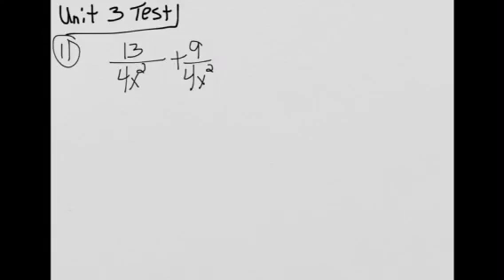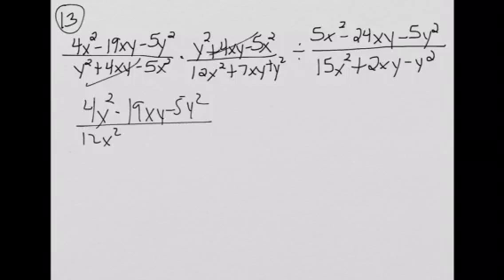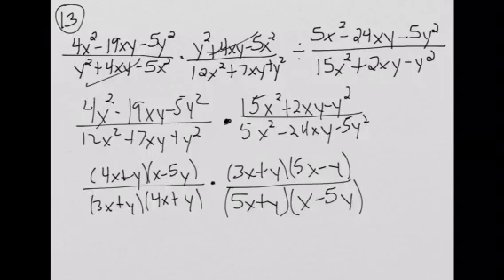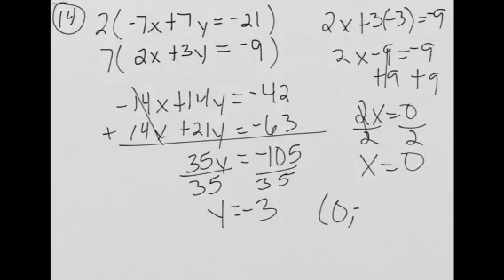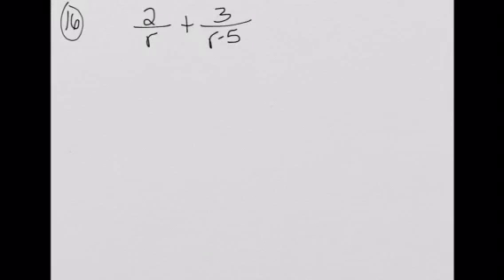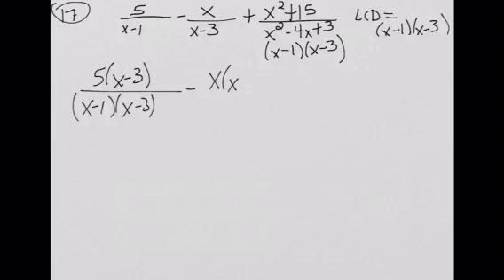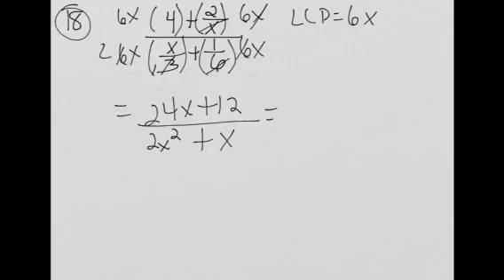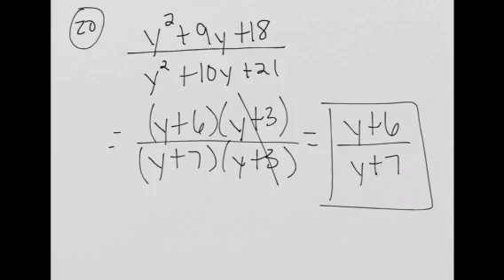Unit 3 Test Answers